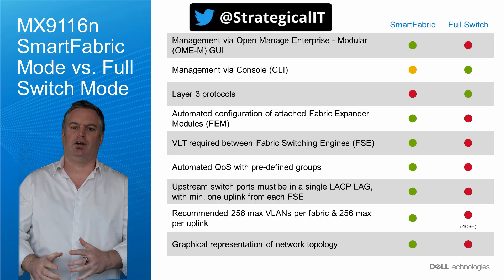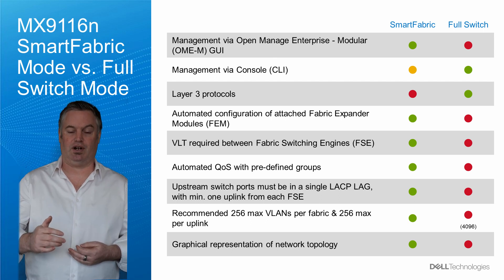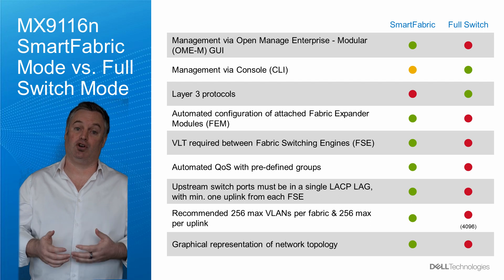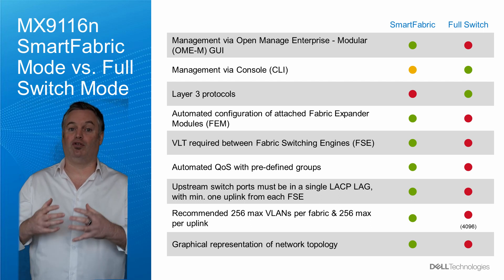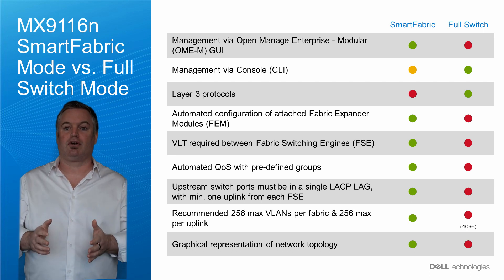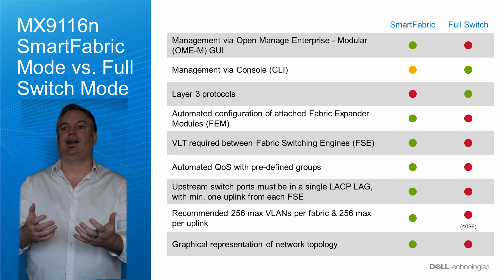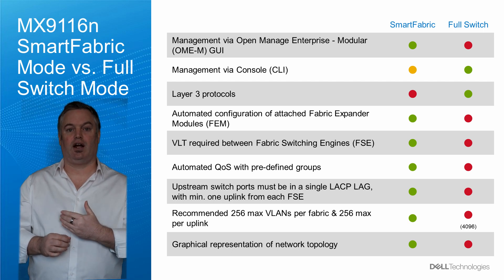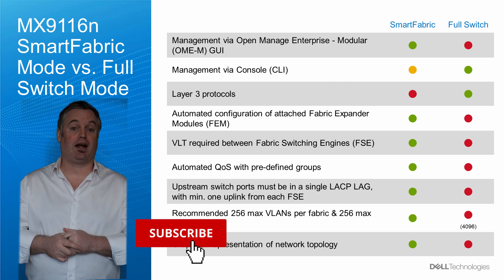Dell EMC MX9116n SmartFabric vs. Full Switch mode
A quick TechBite 4min video on the Dell Fabric Switching Engine (FSE)/MX9116n and it's operating mode options within a Dell MX7000 chassis by @StrategicalIT